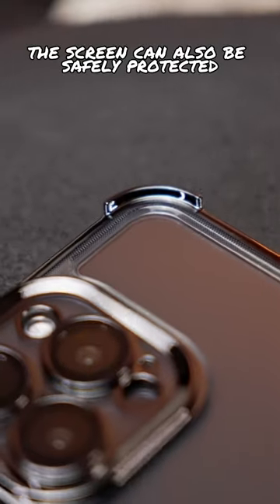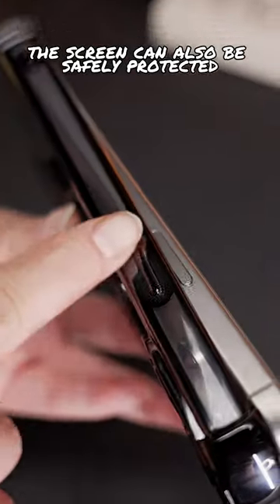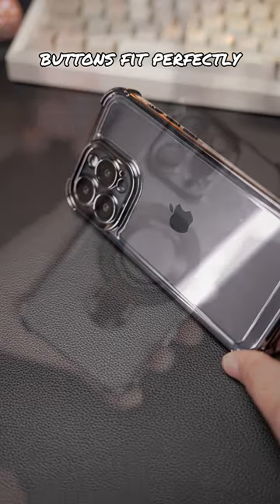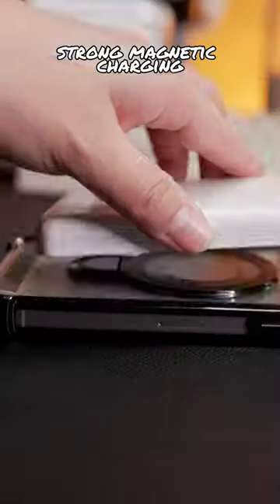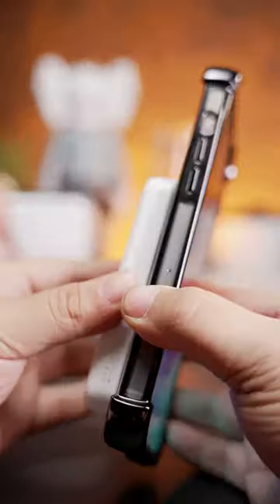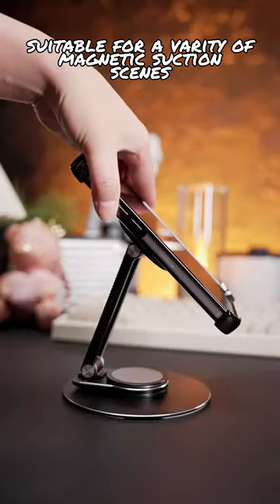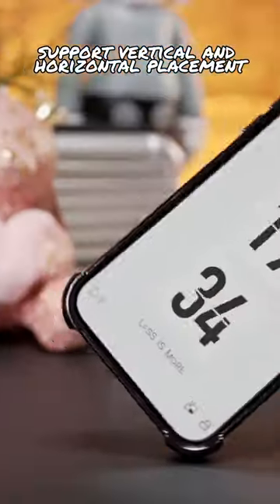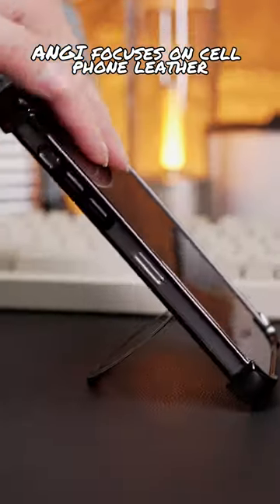NganGee Four corners air cushion drop-resistant cell phone case